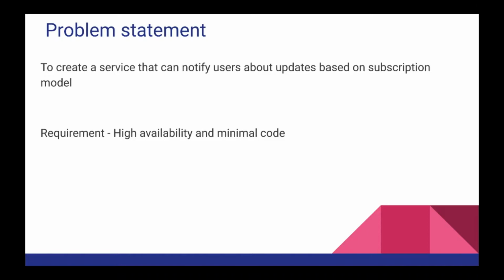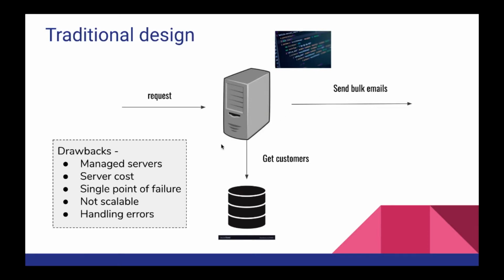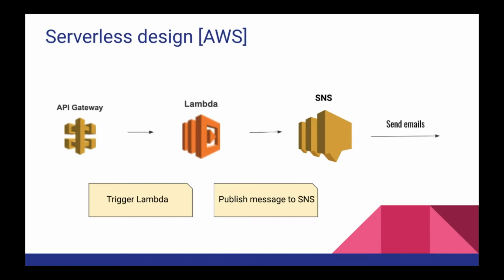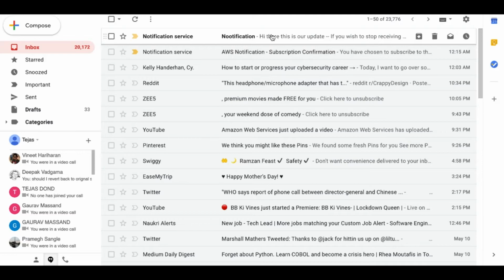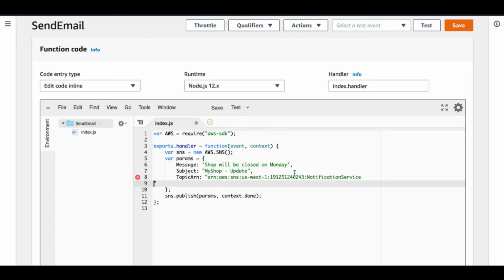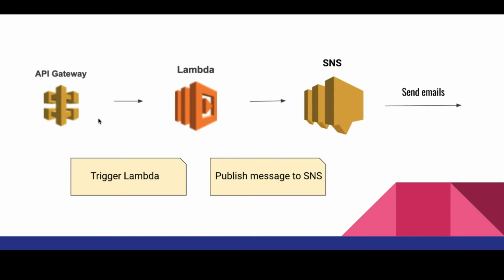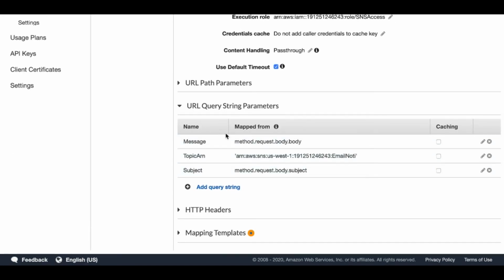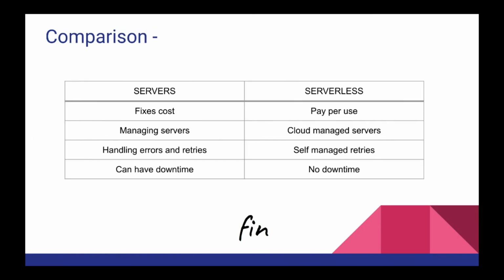Email Notification service | AWS | Think Serverless | AWS SNS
Think serverless - My new series in which we will talk about a slightly modern way of designing systems.
PS - These are just my opinions and I am always open to suggestions. Please tell me about your suggestions in comments.